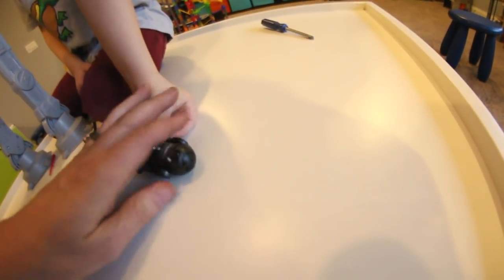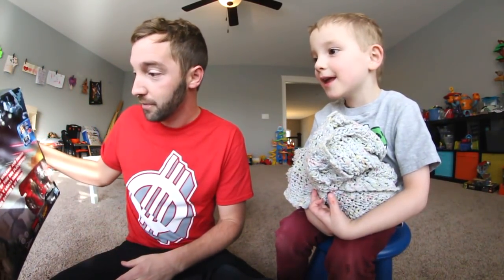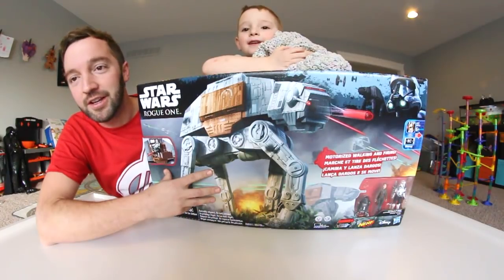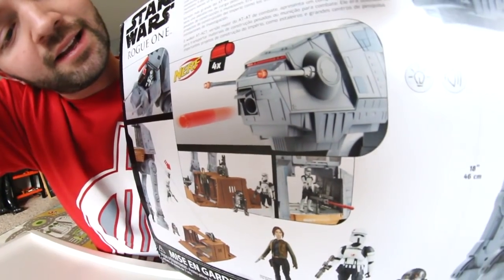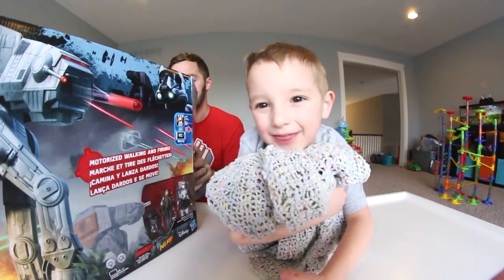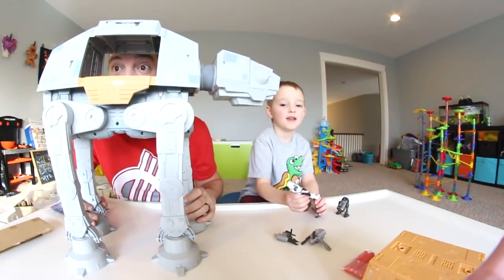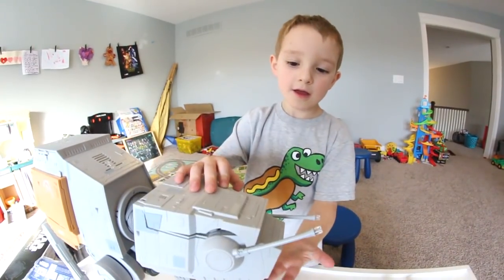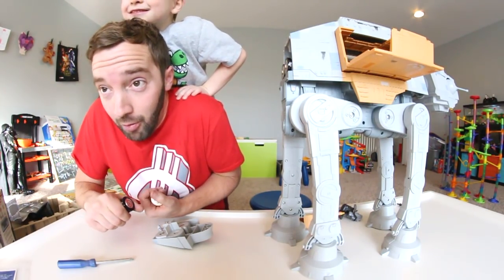Father & Son GET FUN GIGANTIC PLAYSET / NERF FIRING Star Wars AT - ACT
Well we got this for Ryden for his birthday and you know we had to do a Turbo Toy Time on it! Despite a few of the complications it was a really fun set and epic to use in a playtime battle! I hope you guys enjoyed hanging out with us.